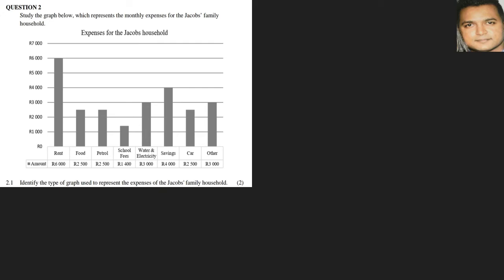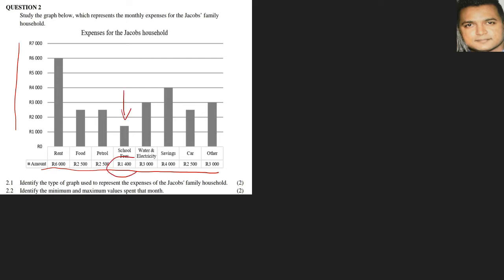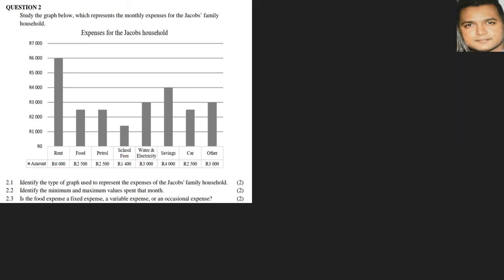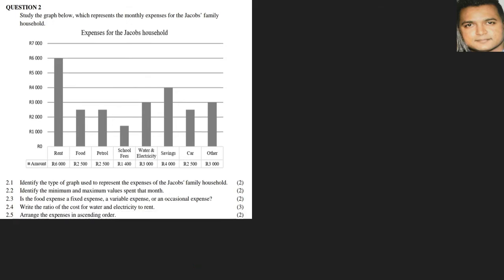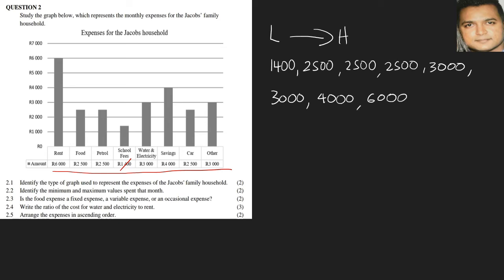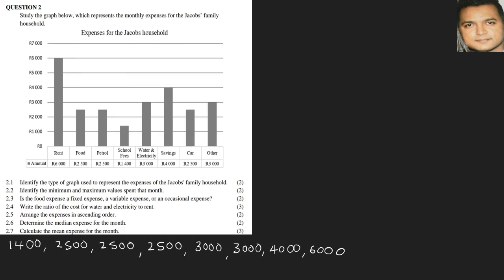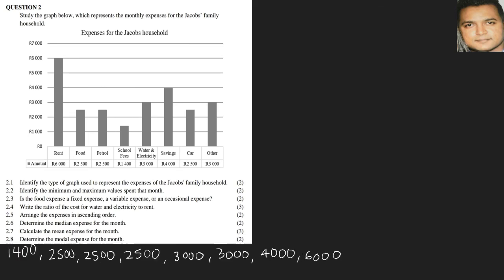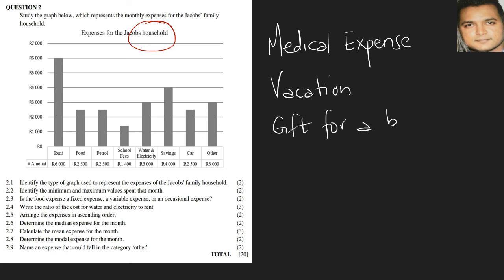GR 10 - 12 Maths Literacy | Data Handling | Single Bar Graph